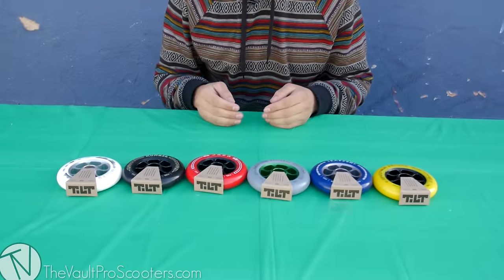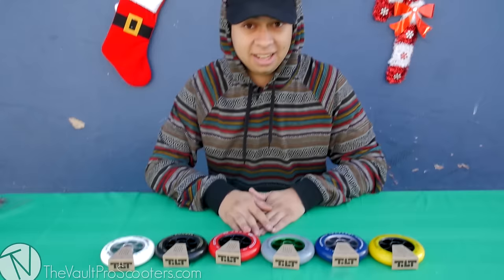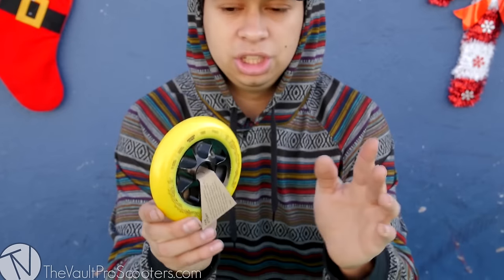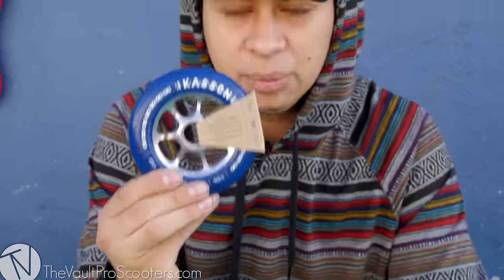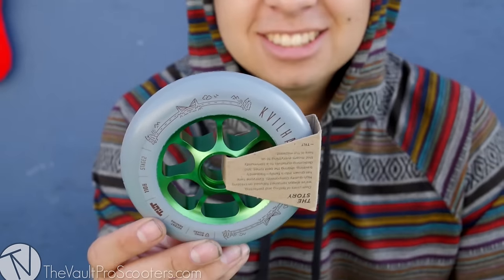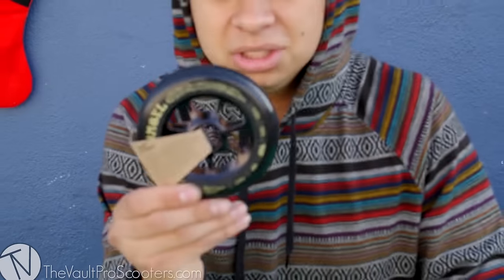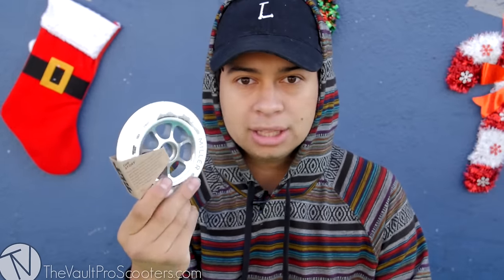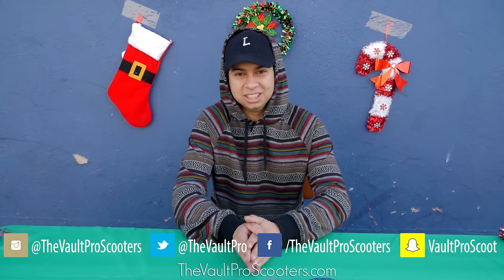Tilt 2 Wheels - Unboxing and Overview │ The Vault Pro Scooters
Today, Walter gives an overview of Tilt's new signature team wheels! Which one is your favorite?
**[PLEASE NOTE: This was filmed at an earlier date]**

▼Credits▼